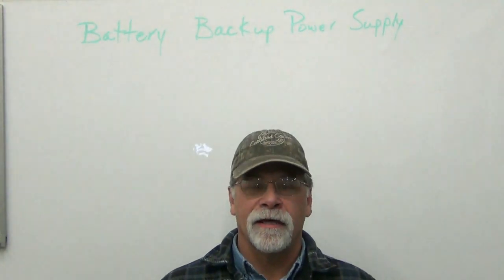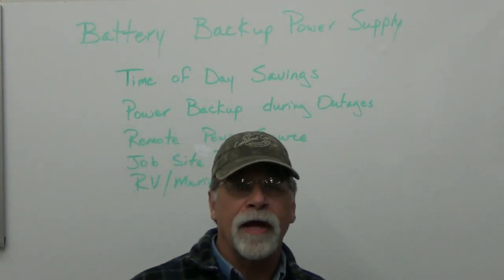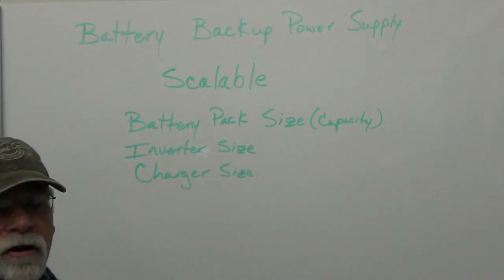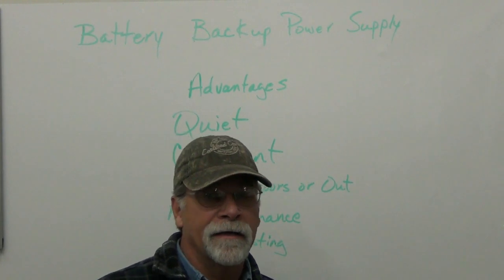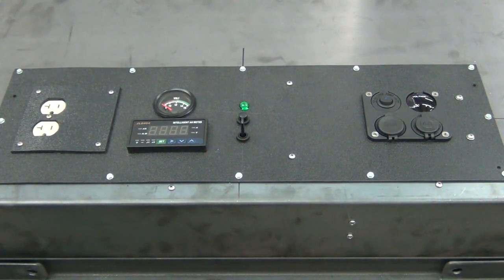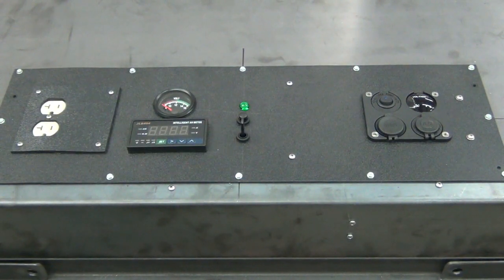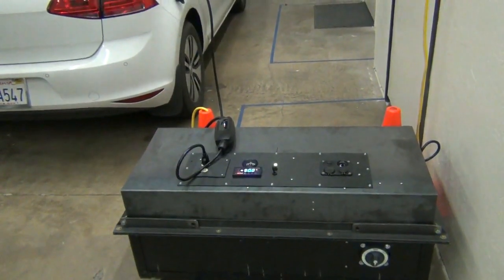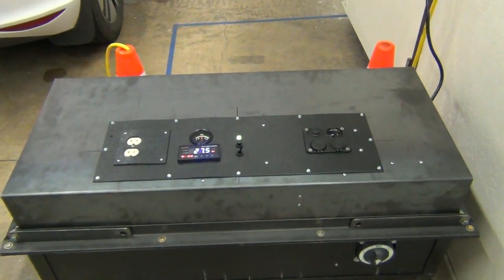Emergency Power Supply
In this video we discuss the use of a Lithium Battery Backup Power Supply.
Given the decreasing reliability of the utility grid, having simple, convenient, and reliable backup power is priceless.  It can also lower your electric cost by taking advantage of time of use savings.